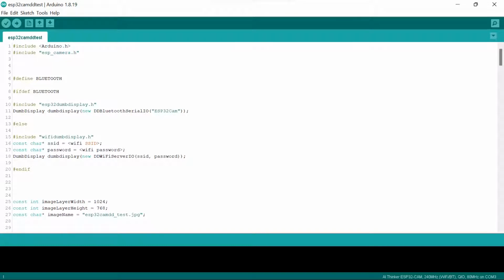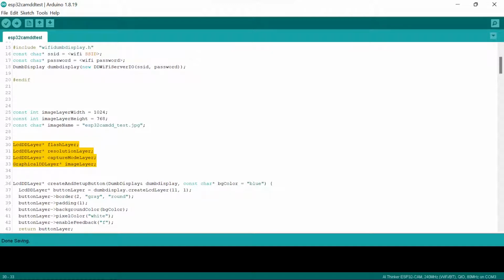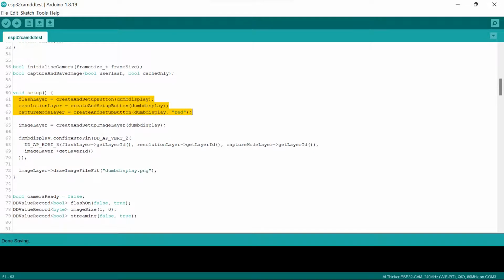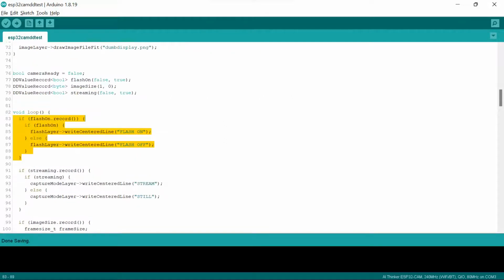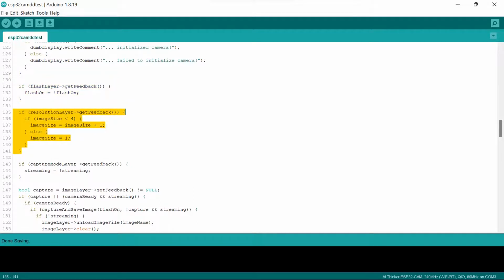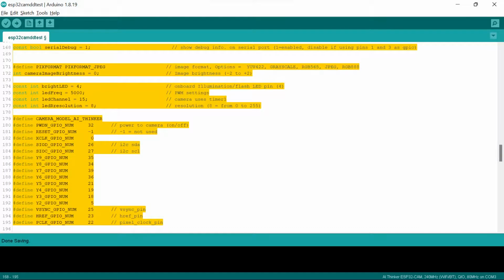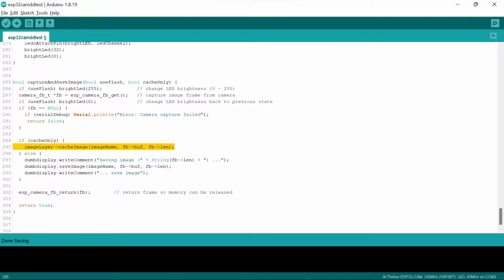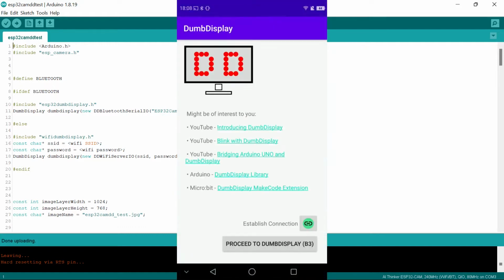ESP32-CAM Experiment -- Capture and Stream Pictures to Mobile Phone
In this video, I am going to show how to capture picture with ESP32-CAM microcontroller board; save and display the captured picture to Android mobile phone with the help of DumbDisplay.

As well, live streaming of pictures captured by ESP32-CAM board is also an aim of this experiment.

Arduino IDE will be used for development of the program. Most of the details of programming the ESP32-CAM board are "borrowed" from the project "ESP32Cam development board demo" that can be found in the GITHUB repository.

The ESP32-CAM board used is an AI Thinker ESP32-CAM board, with an OV2640 camera attached.

ESP32-CAM-MB USB Programmer board is used as an easy way to upload sketch via USB cable.

To aid saving and displaying captured pictures to Android mobile phone, DumbDisplay is used; and ESP32-CAM board's internal Bluetooth is used as connection mechanism.

For install Arduino IDE ESP32 support etc, you may want to watch my video ESP32-C3 Blink Test with Arduino IDE and DumbDisplay

Sections:

00:00 Introduction
01:18 Review the Sketch
09:41 Update the Sketch
10:23 Demo Running of the Sketch
11:50 Thank You